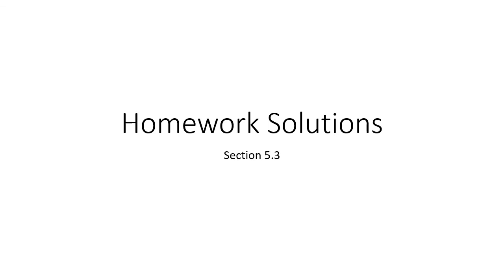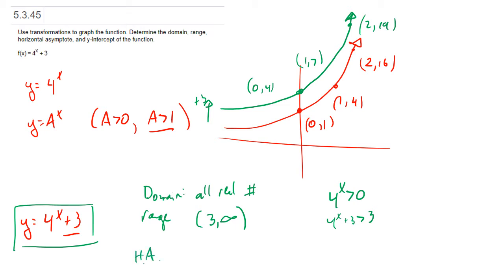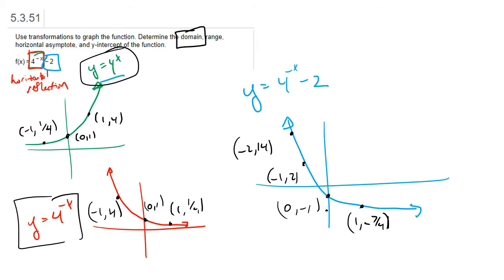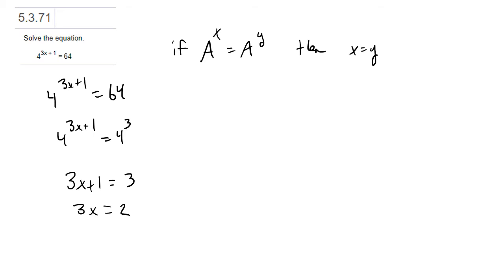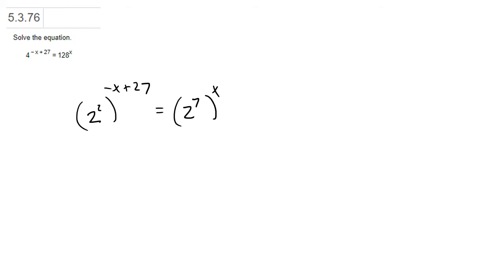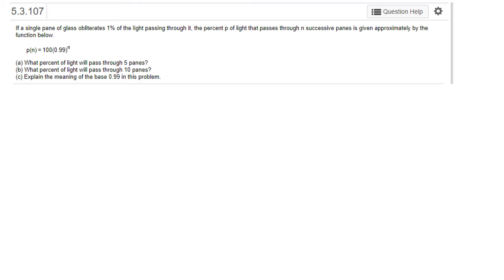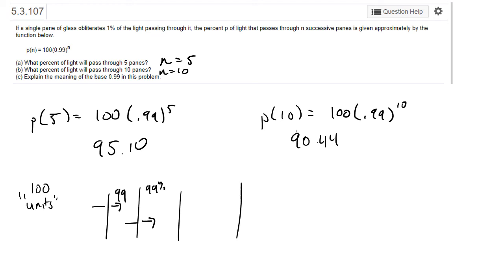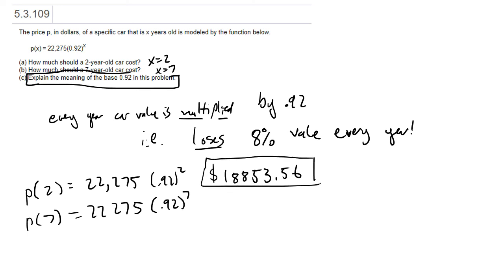Homework Solutions 5 3